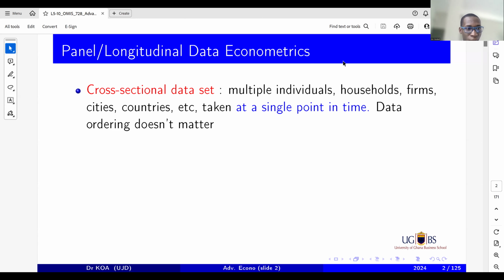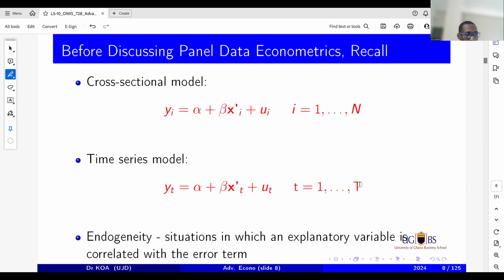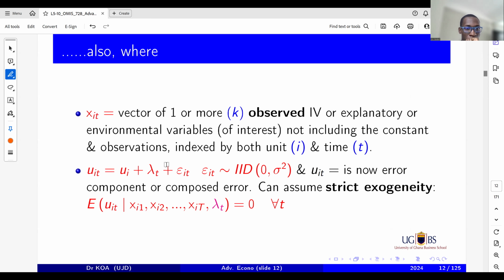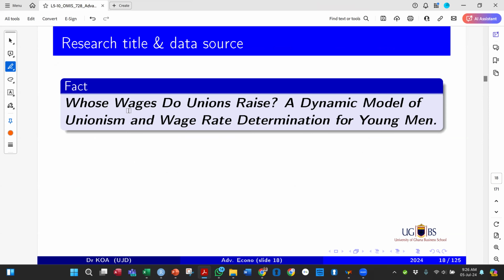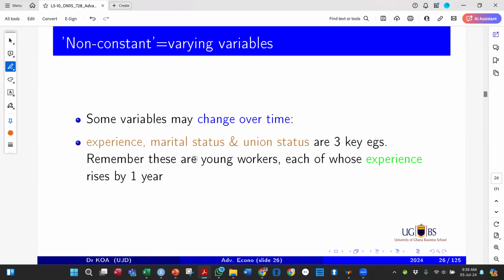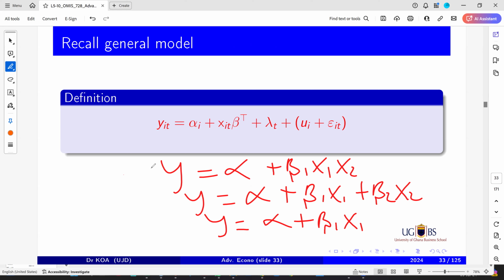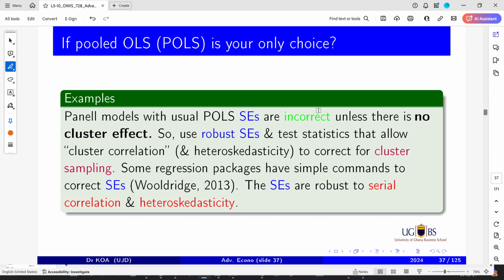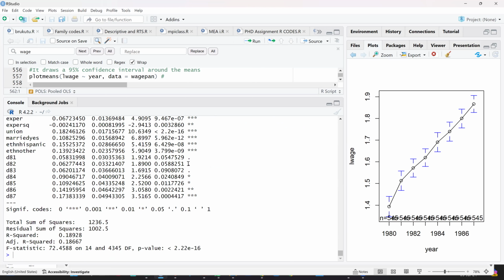Advanced Econometric Intro to panel data models